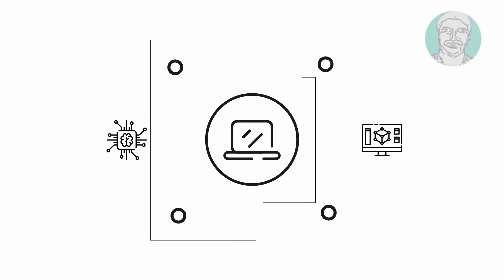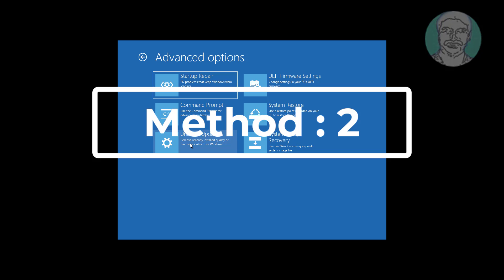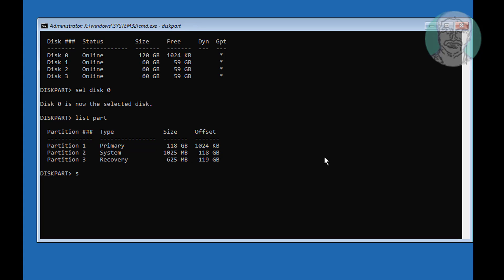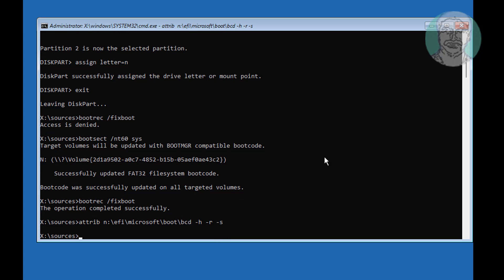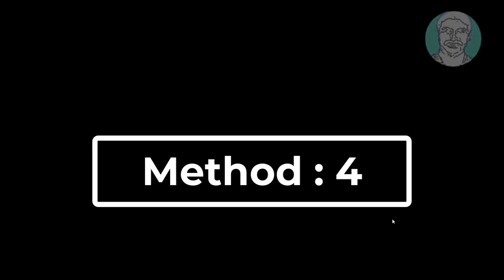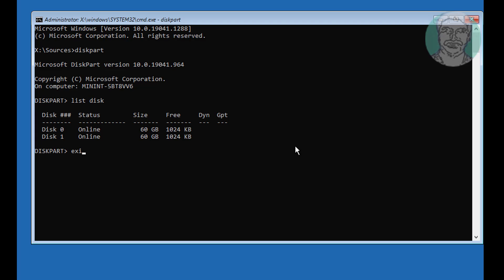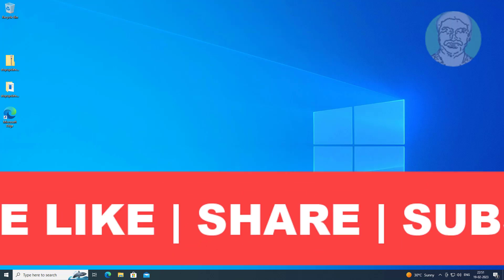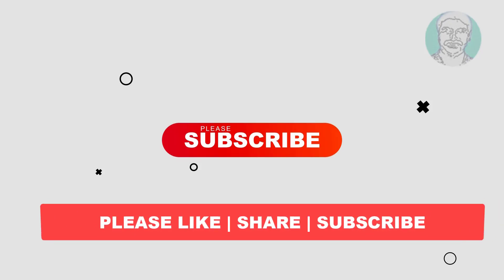Fix The Boot Configuration Data For Your PC Is Missing or Contains Errors In Windows [4 Methods]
This Tutorial Helps to Fix The Boot Configuration Data For Your PC Is Missing or Contains Errors In Windows [4 Methods]

00:00 Intro
00:11 Method 1 - Startup Repair
01:34 Method 2 - System Restore
01:53 Method 3 - Follow the Steps If System Is GPT or UEFI
02:15 How to Find System Partition Is GPT or UEFI
05:58 Method 4 - Follow the Steps If System Is MBR or BIOS
06:45 How to Find System Partition Is MBR or BIOS
09:25 Closing